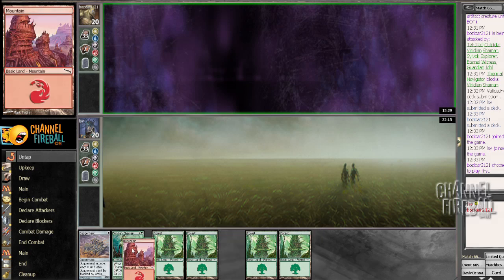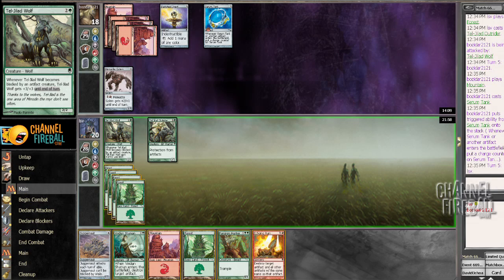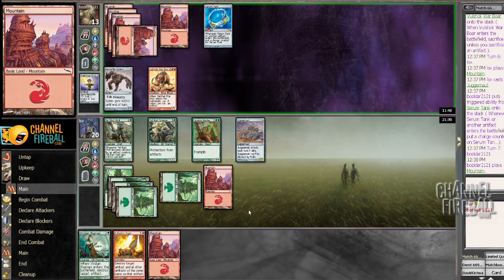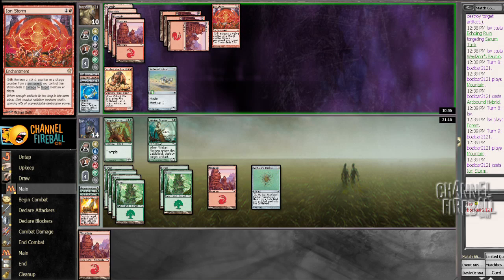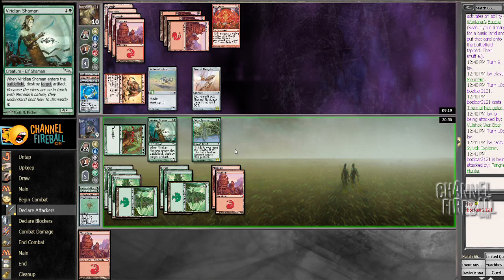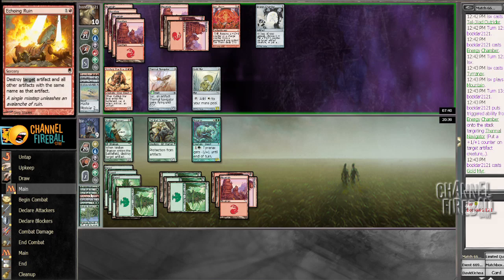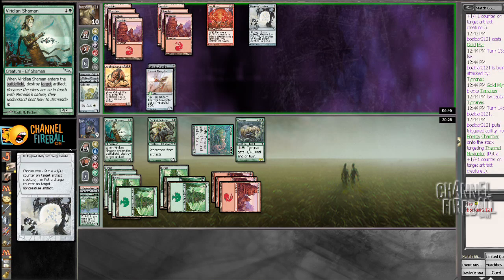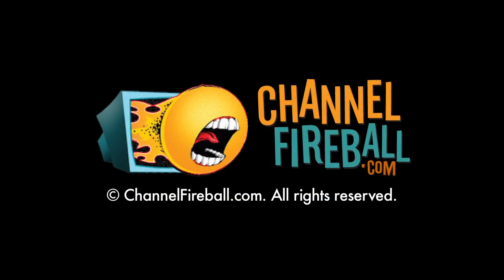Channel LSV - MD5 Draft (Match 2, Game 2)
After an arduous trip through the terrifyingly aggressive plane of Zendikar, Luis finds himself in the much more multicolor-friendly land of Mirrodin!